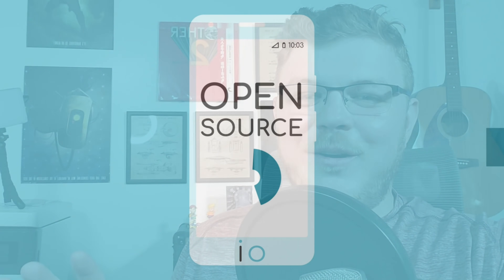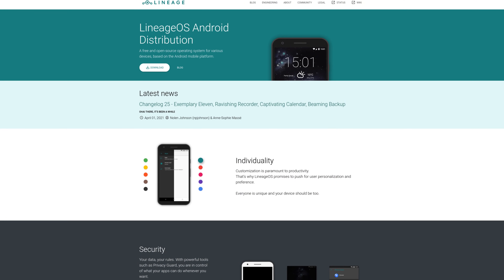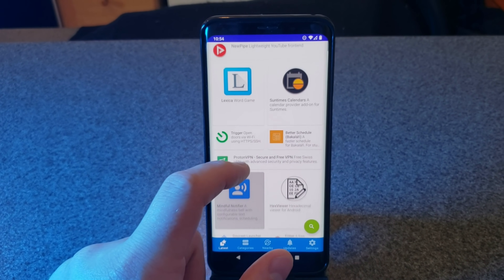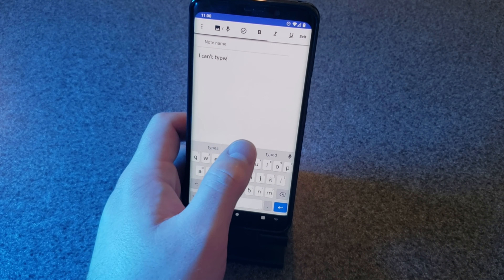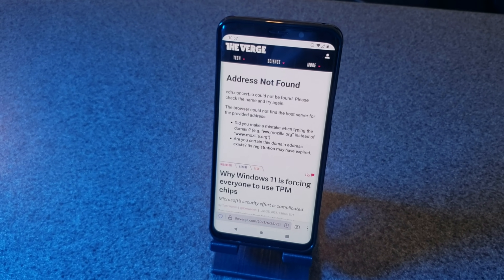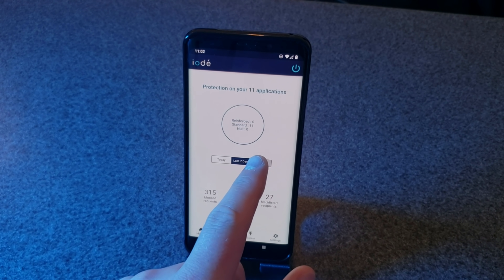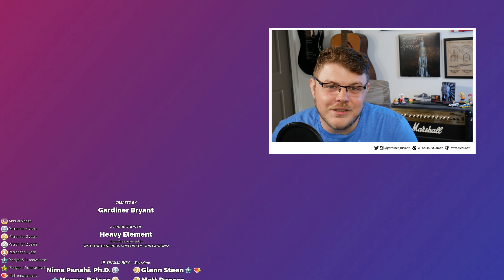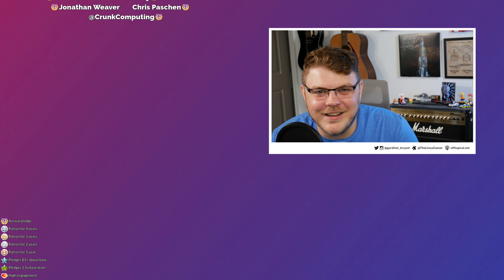Android, but without all the evil crap.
iodé provided me with this phone but they had no input or review of the script or the final video.

What is iodé? It's Android, but free of snitches. And because it's based on LineageOS, that's a safe bet.

Check them out at iode.tech

 * BTC: 1DckZocn7pA7MDzKSu98UbS4TjocfK633x
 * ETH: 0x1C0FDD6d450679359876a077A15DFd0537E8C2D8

1. Be kind to each other.
2. Don't swear, don't use racial slurs (you will be automodded)
3. I reserve the right to permanently ban habitually abusive commenters and I don't apologize. You /won't/ be notified.

Office Rig:
 * Manjaro GNOME

Home Server:
 * ASUS M5A78L-M/USB3